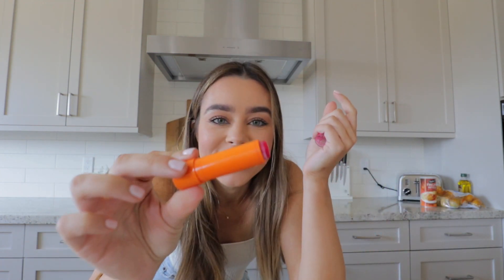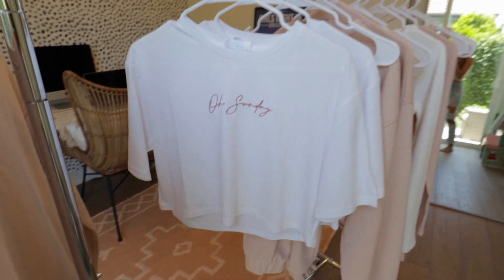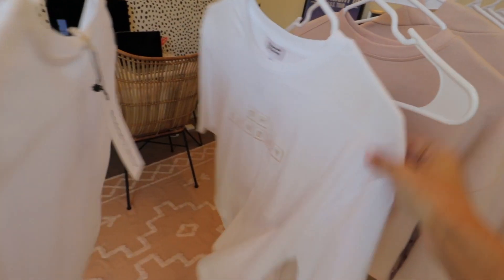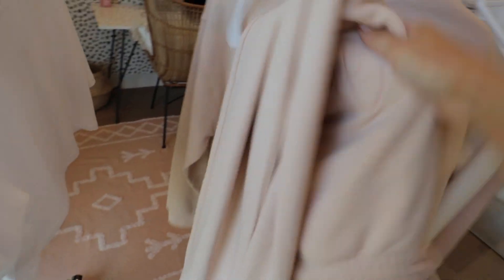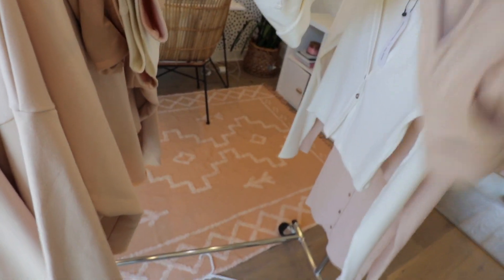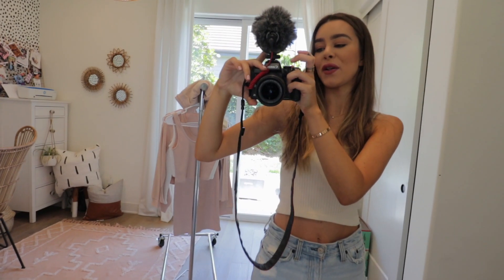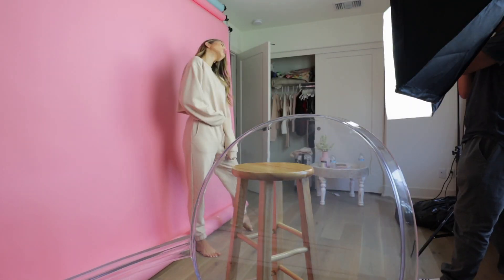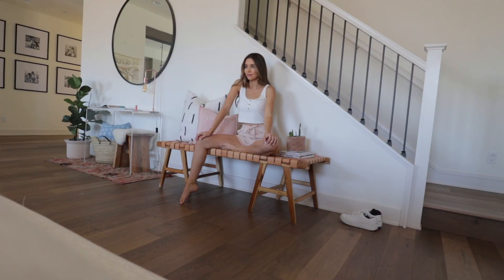Photoshoot For My Amazon Merch!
YAY NEW VLOG! Photoshoot For My Amazon Merch!

Amazon the drop

FOLLOW SIERRA!

FOLLOW ALEX!

FOLLOW PENNY!

FOLLOW LOUIE!

Sierra Furtado & Alex Terranova
5850 W 3rd Street
Los Angeles, CA
90036